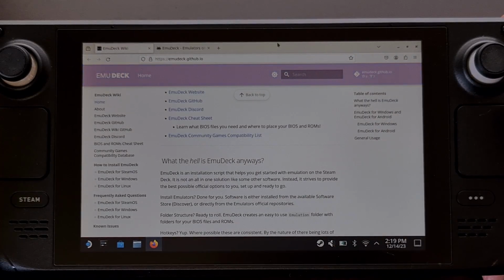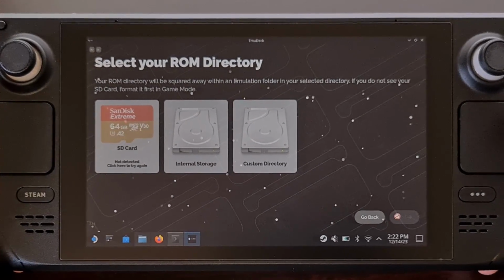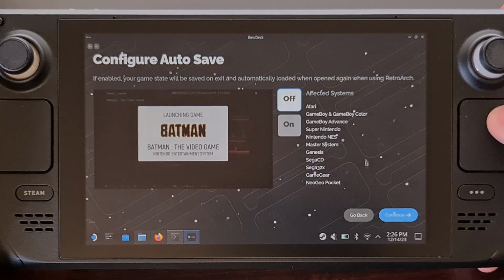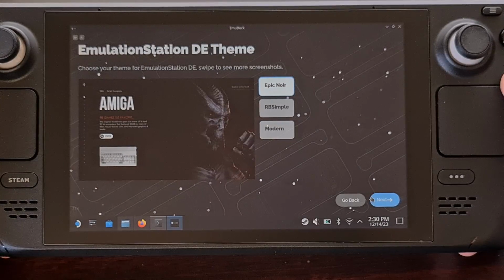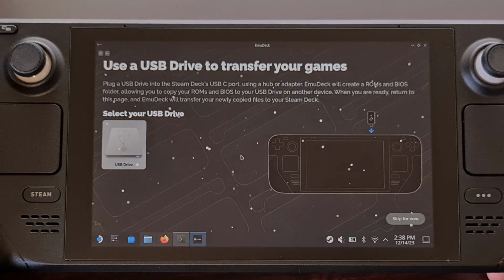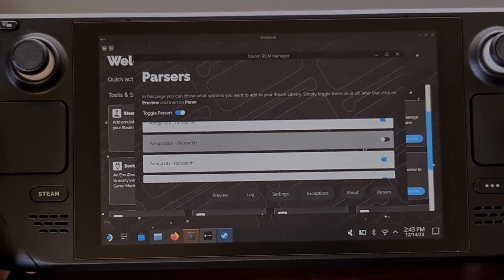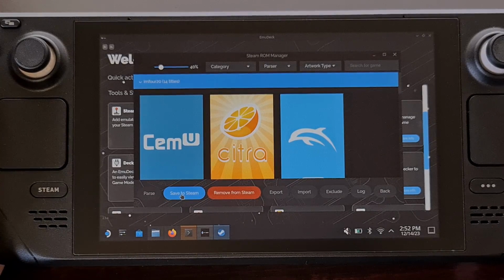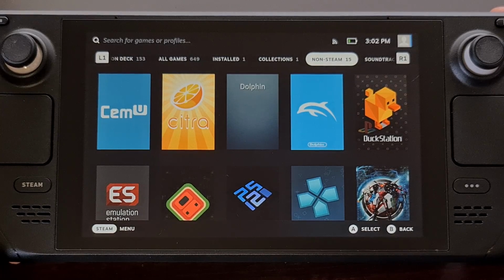Easy Steam Deck EmuDeck Guide | How to Download, Install, and Set Everything Up?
In today's video I'll be showing you how to install EmuDeck to your Steam Deck from scratch for beginners.

Glass Screen Protector
TPU Case
Carrying Case
Portable Power Bank

Summary
Today we're going to install EmuDeck on the Steam Deck. This will work with both the LCD as well as the OLED mode.

First we need to visit the EmuDeck website and download the install script. From here, drag it to the desktop so you can execute it. This will bring you to the setup wizard.

If you want, choose Easy Mode, but I'll be going over Custom in this video.

We're going to be choosing where our ROMs are installed to.
Which emulators you want EmuDeck to install onto your Steam Deck.
Which emulators you want it to configure for you.

Then the toolkit has some extras built into it.
Like an Auto Save feature, optional game bezels for select consoles, LCD shaders, CRT shaders, and more.

Before we end this video, though, I do go over a tool included in EmuDeck called Steam ROM Manager. This is how we easily add our newly installed emulators to Steam as non-Steam games.